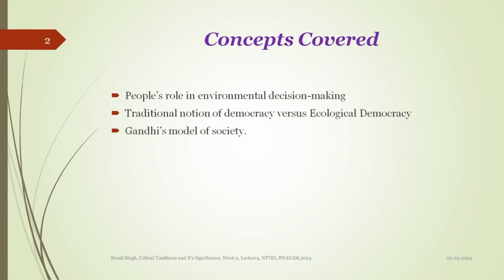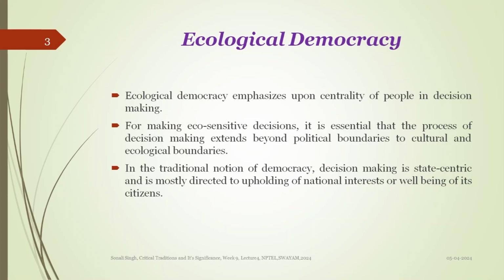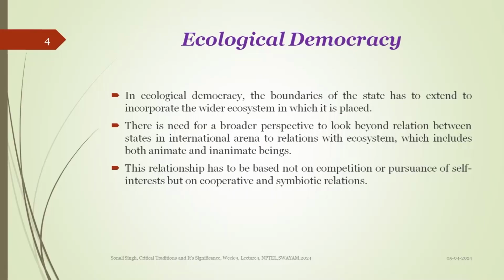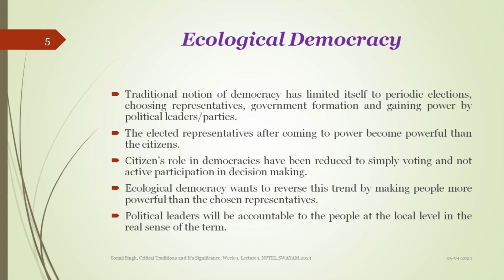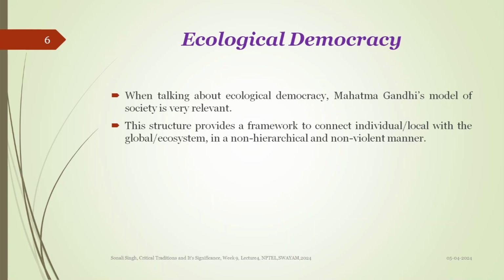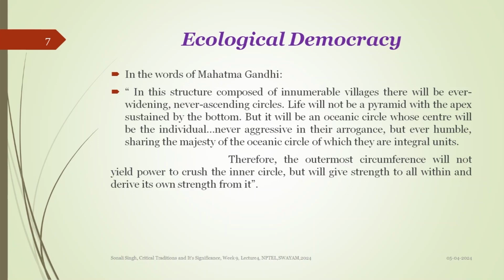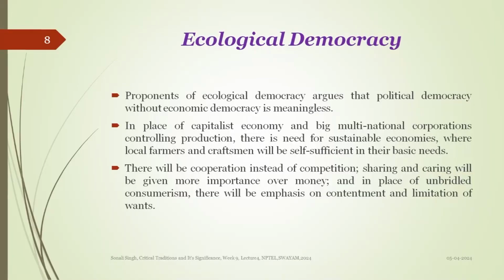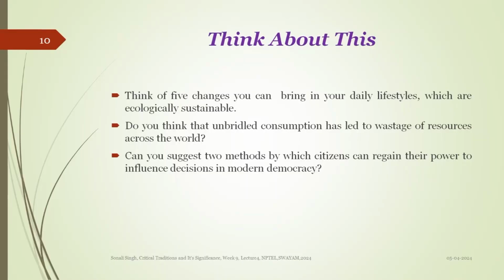Lecture 44: Ecological Democracy (Part-04)